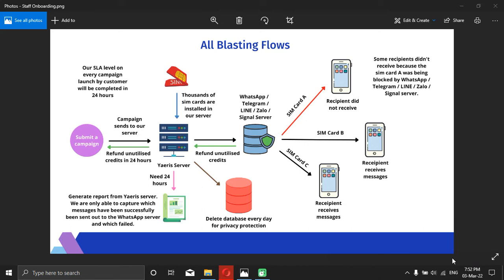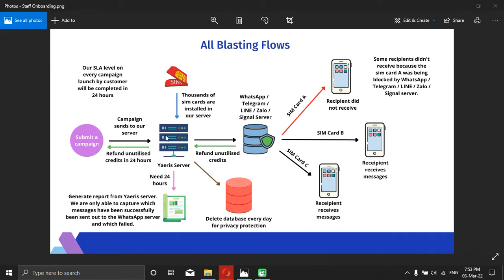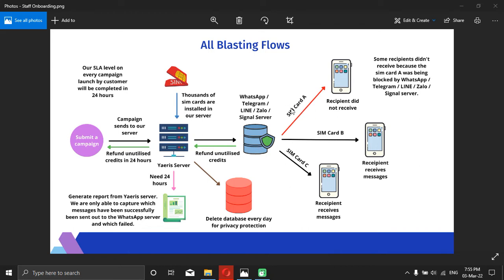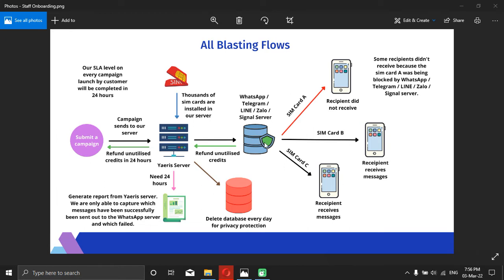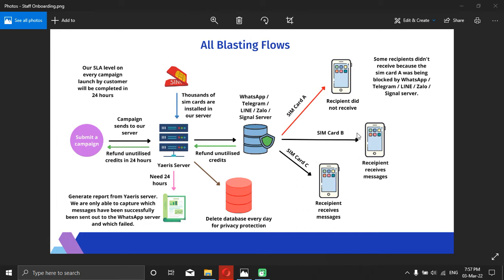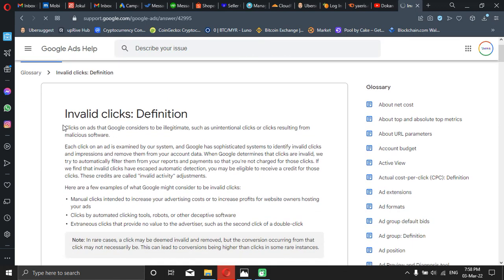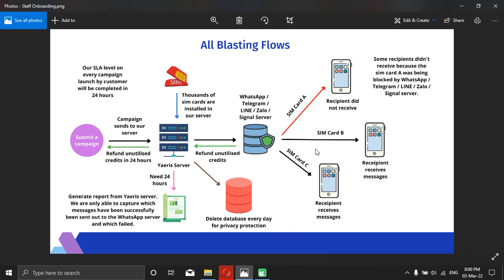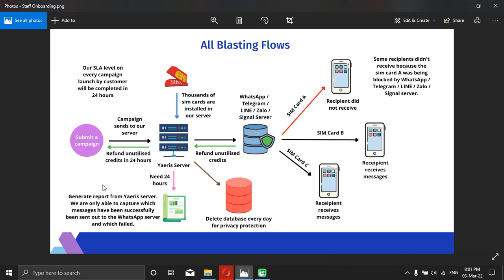How does WhatsApp Blasting works?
Over here, you can understand:
- Understand how does WhatsApp Blasting work.
- Understand the limitation of WhatsApp Blasting.
- Understand why it works for some people.